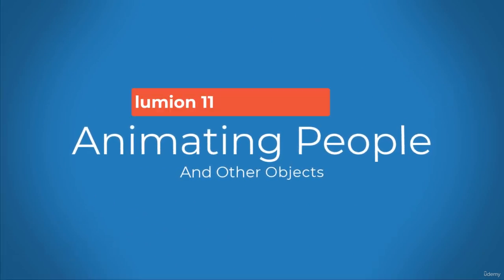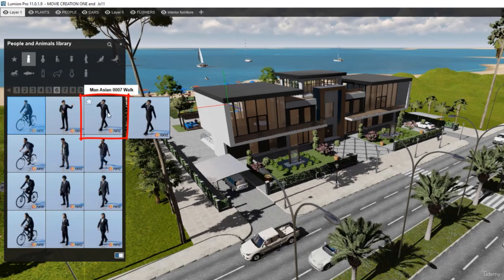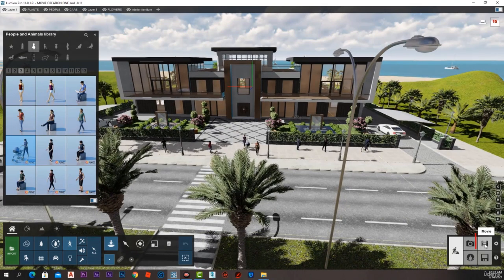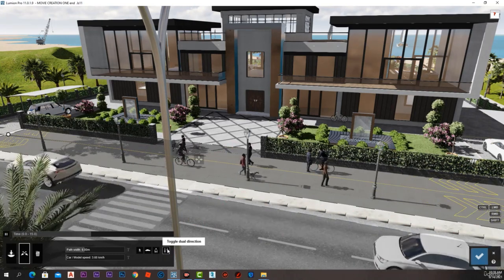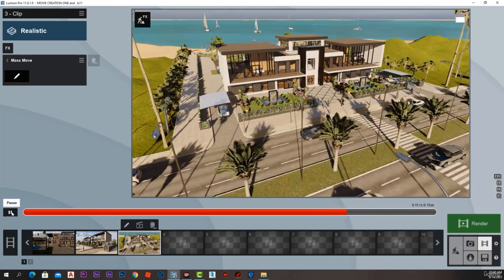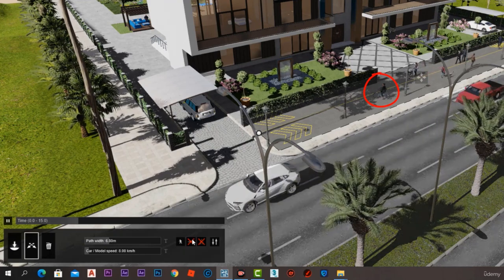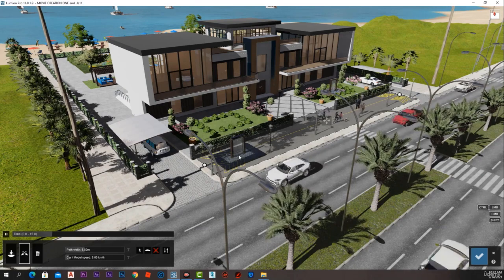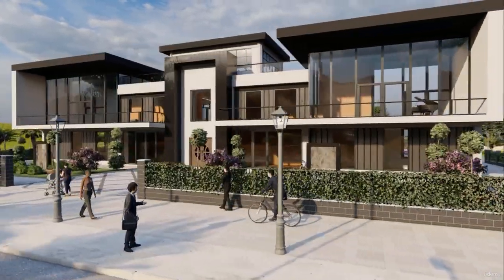50 ANIMATING PEOPLE AND OTHER OBJECTS